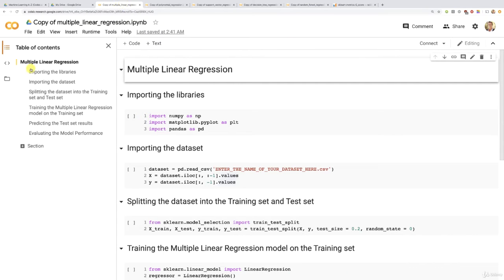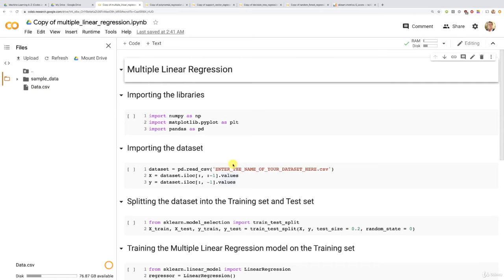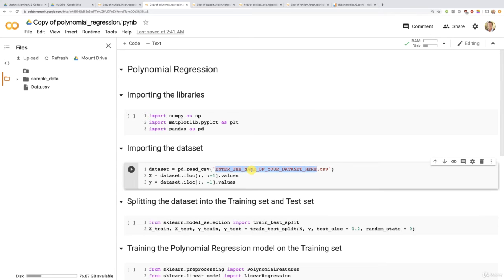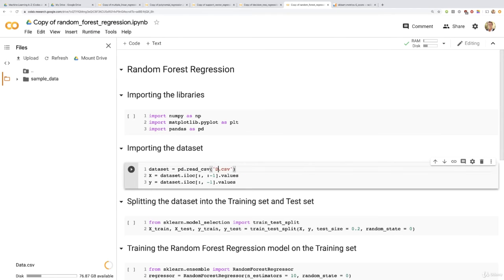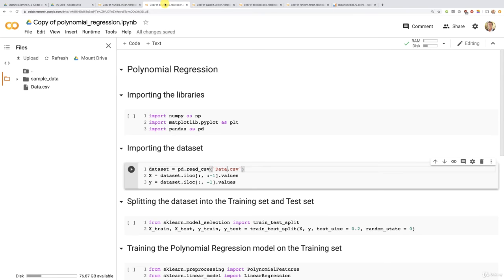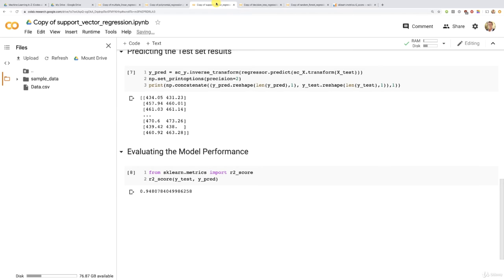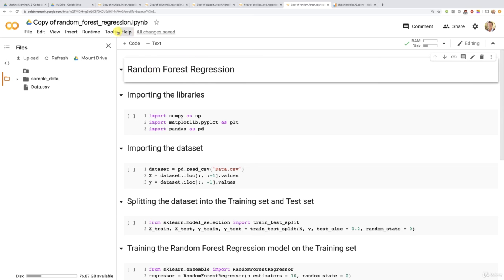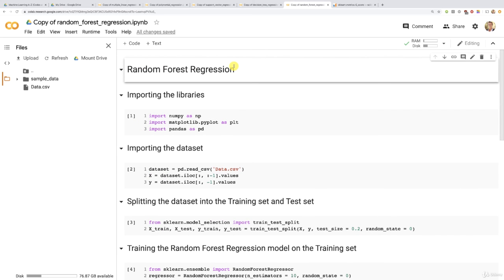10.3 THE ULTIMATE DEMO OF THE POWERFUL REGRESSION CODE TEMPLATES IN ACTION!